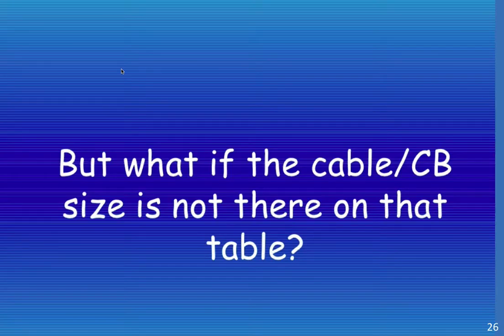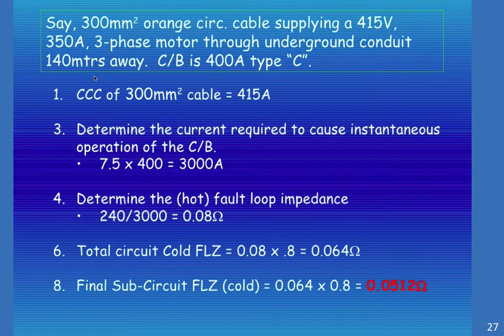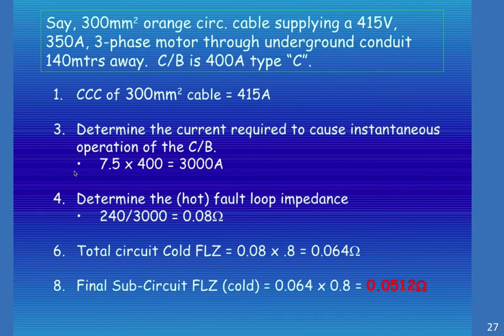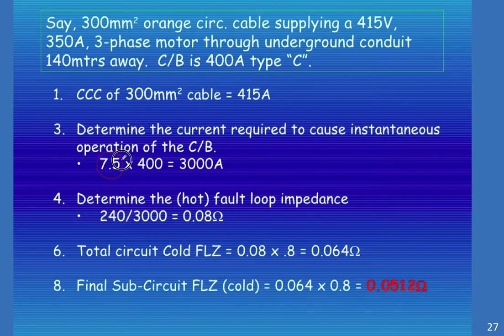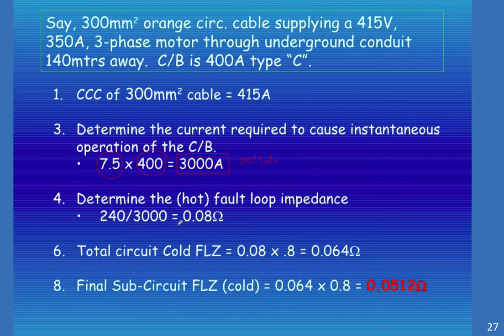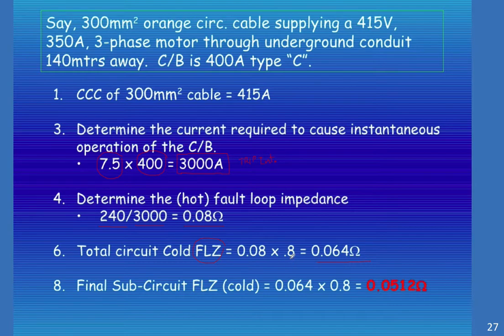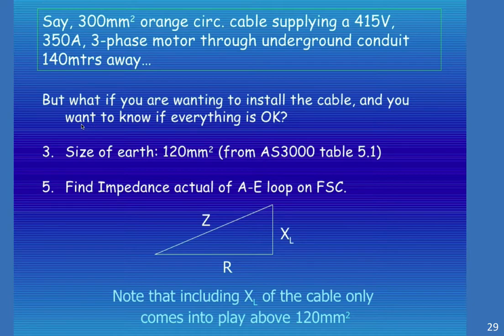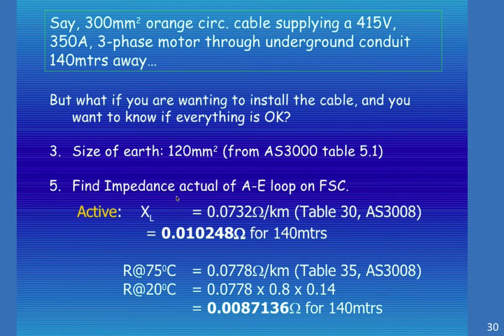AC Lesson 12a Part 5 complete Ken Meyer